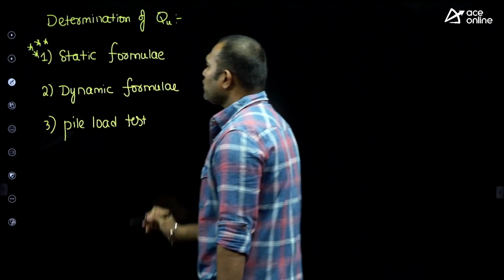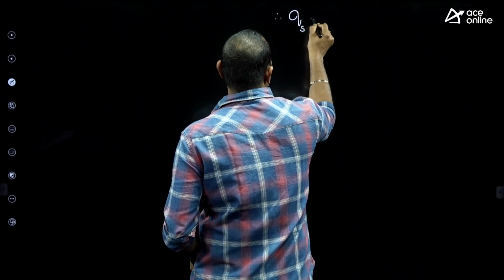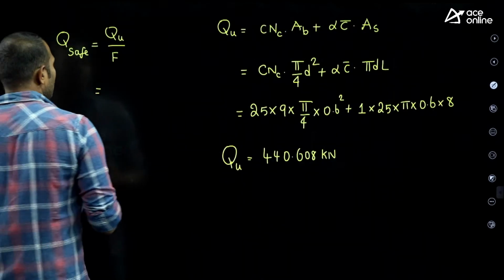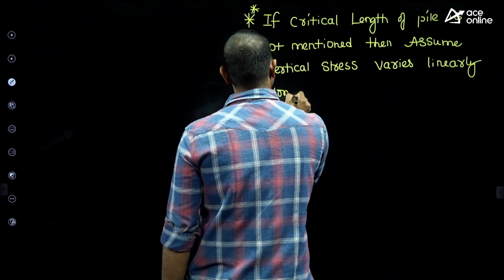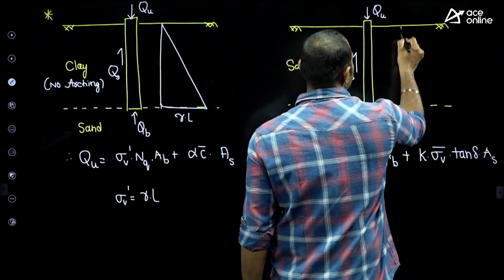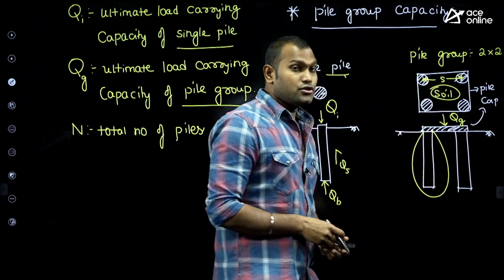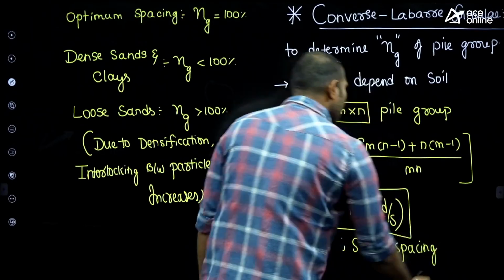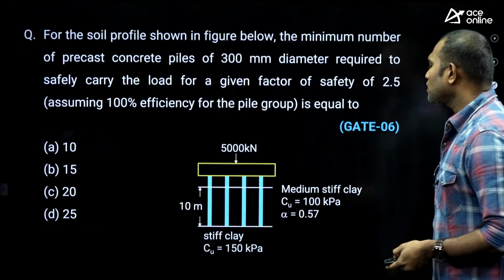Geo-Technical Engineering | Important Concepts for GATE & ESE 2024 (Civil Engg.) | ACE Online Live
In this Live session, Mr. Pavan Sir discussing about the Geo-Technical Engg as we've crafted the ultimate Important concepts tailored to these competitive assessments. We delve into the core concepts of Geo-Technical Engg, laying a strong foundation for tackling complex problems. Discover how to approach GATE and ESE questions efficiently, focusing on high-yield topics and effective time management. We also provide recommendations for the best books, online courses, and resources to enhance your preparation. ACE Online is your trusted companion in this journey, dedicated to equipping you with the knowledge and confidence needed to conquer GATE & ESE 2024.